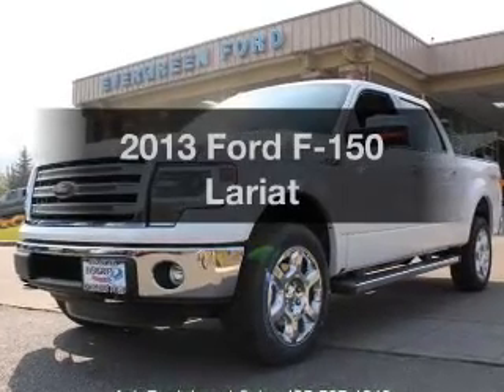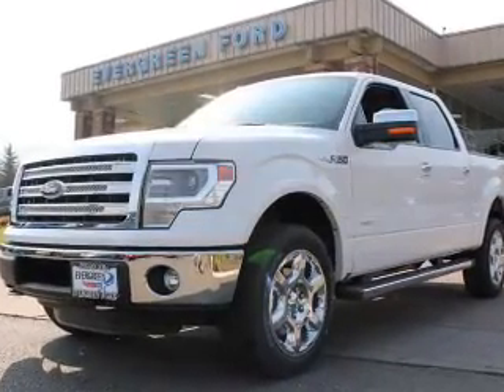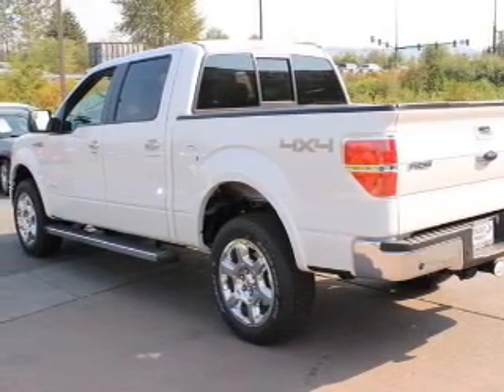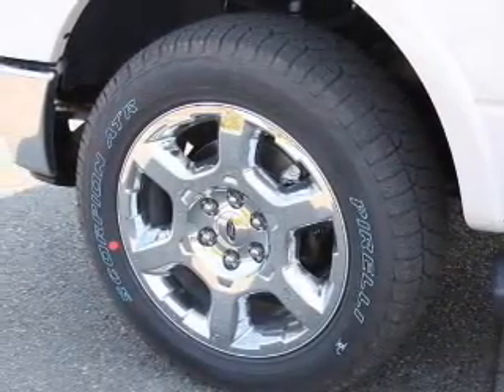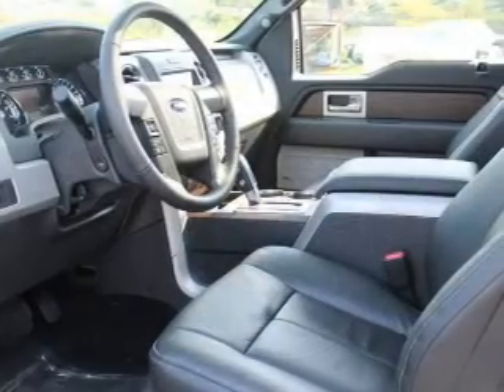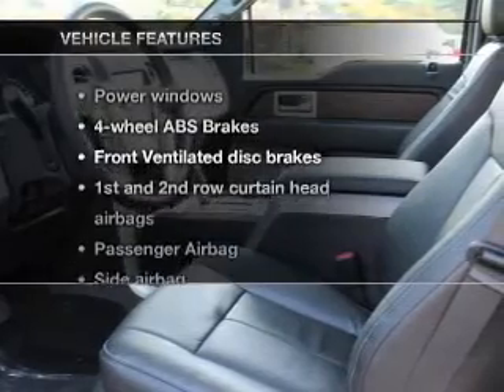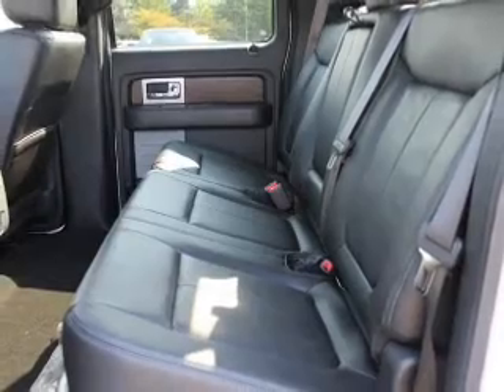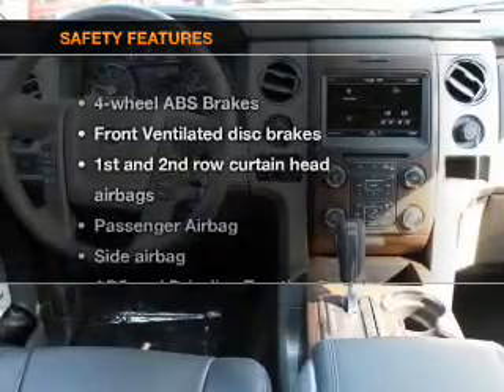2013 Ford F-150 - Issaquah WA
Year: 2013
Make: Ford
Model: F-150
Trim: Lariat
Engine: 3.5 liter 6 cylinder 24 valve
Transmission: 6-Speed Automatic
Color: White Platinum Clearcoat Metallic
Mileage: 6
Address:
1500 18th Avenue South